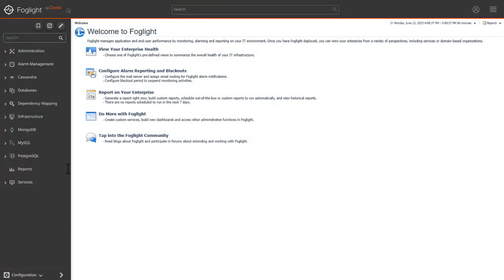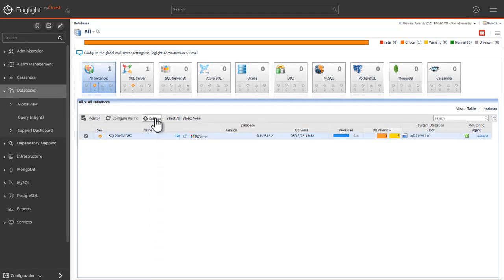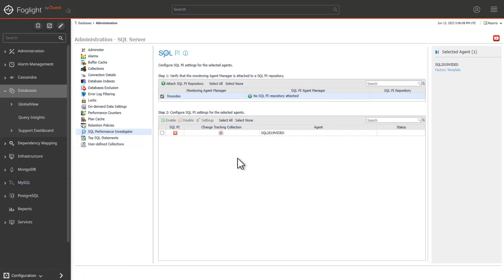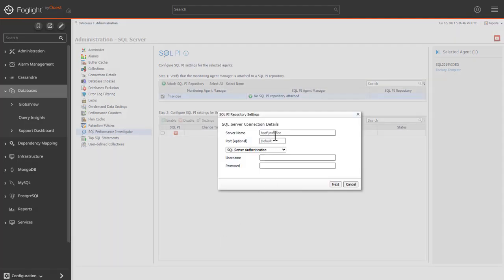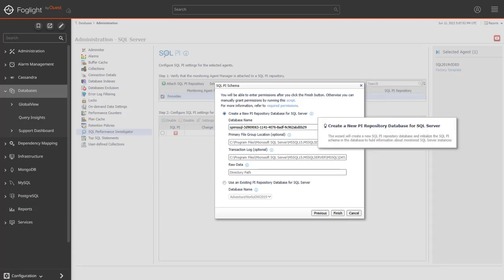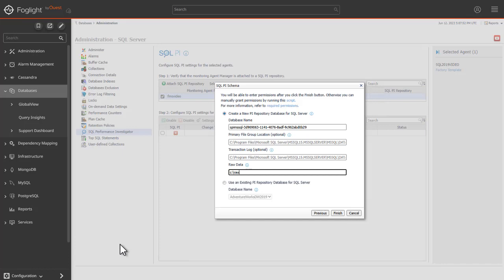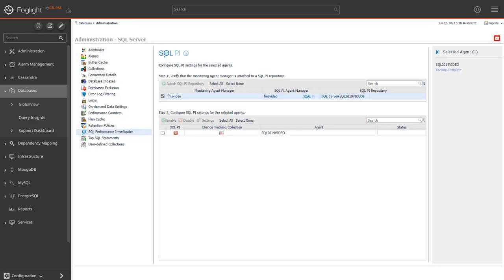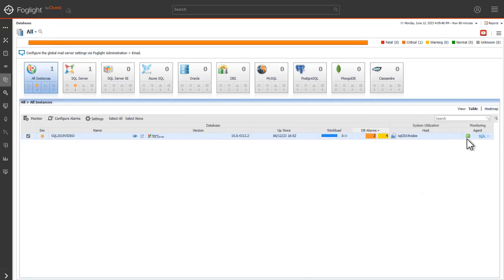Foglight - How to add a PI Extension to a SQL Server Agent